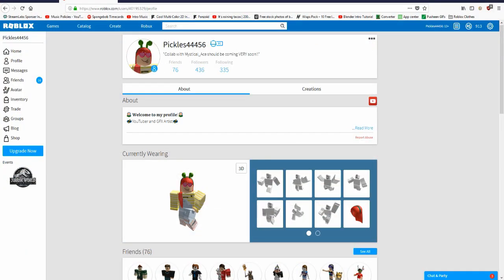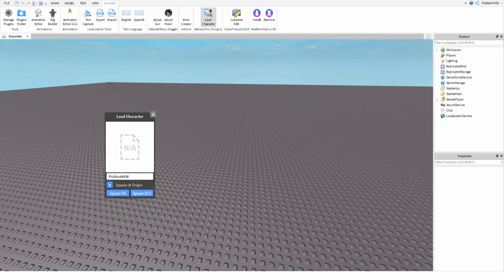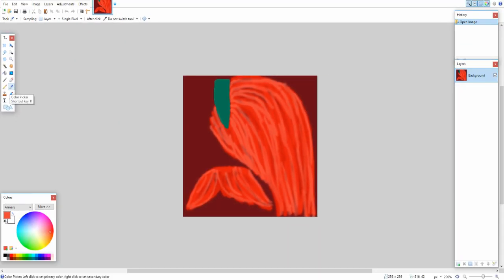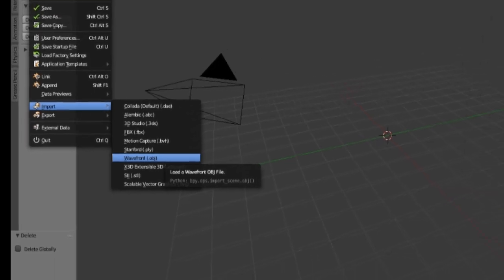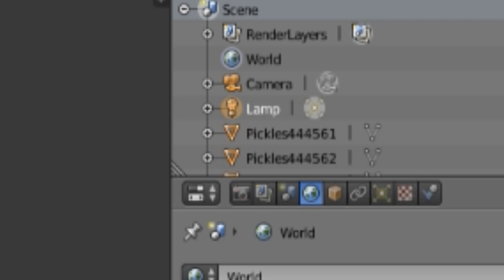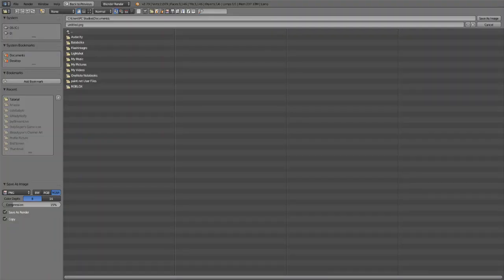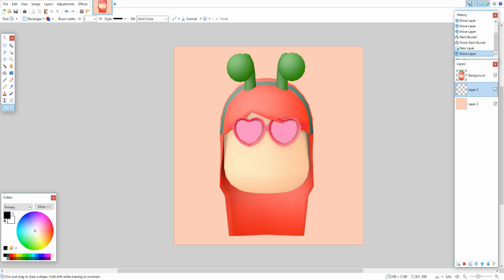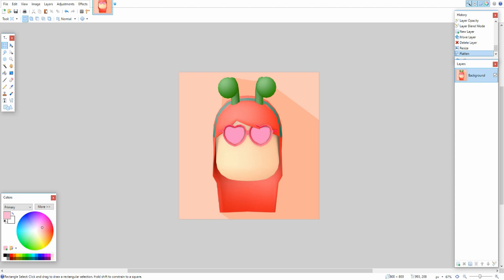HOW TO MAKE A SHADOW HEAD PROFILE PICTURE - Roblox GFX Tutorial - Pickles' Edits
✨READ BELOW✨

Hi guys!!! I wanted to make a tutorial for you guys on how to make a shadow head profile picture from your Roblox character. They're super cool and trendy, and VERY easy to make!! Let me know if you guys have any questions down below!

Don't forget to leave a big THUMBS-UP if you enjoyed and SUBSCRIBE if you're new to our channel because you do NOT want to miss any of our new content coming out soon!!